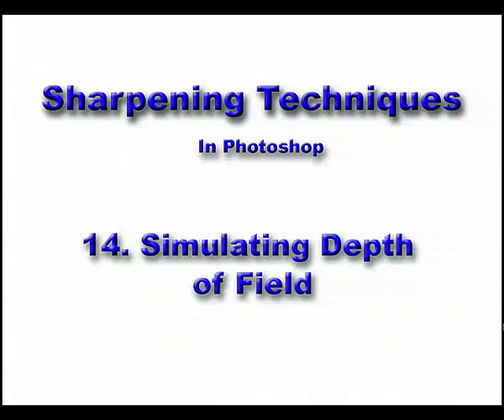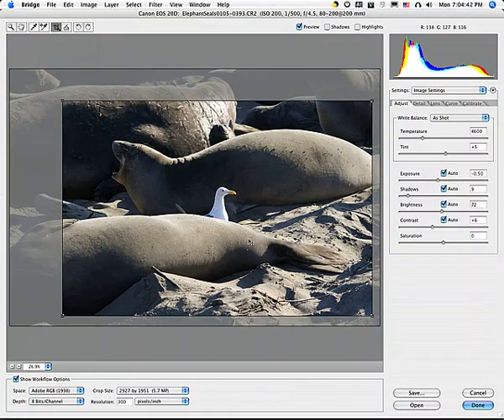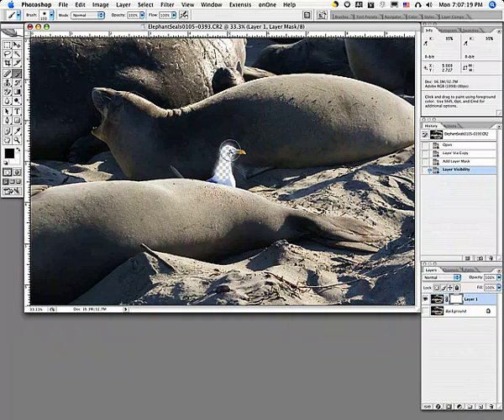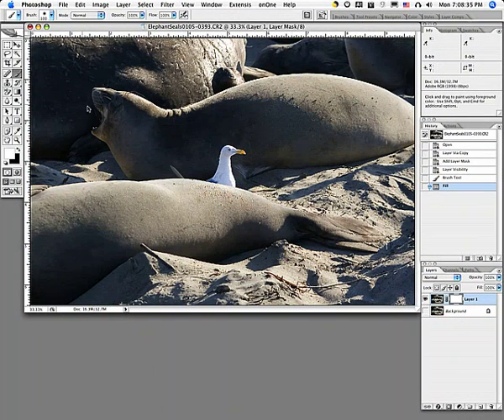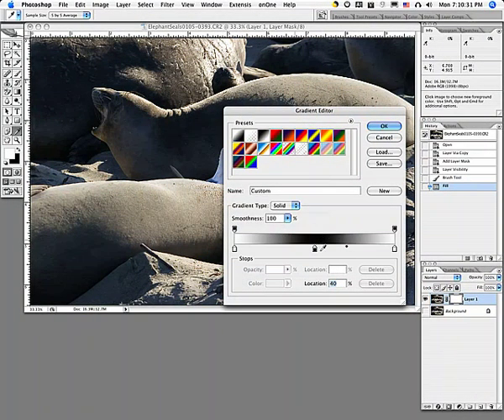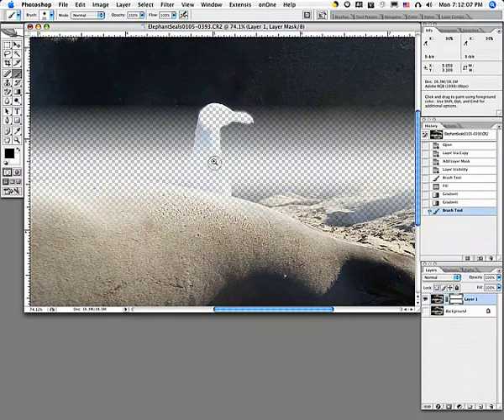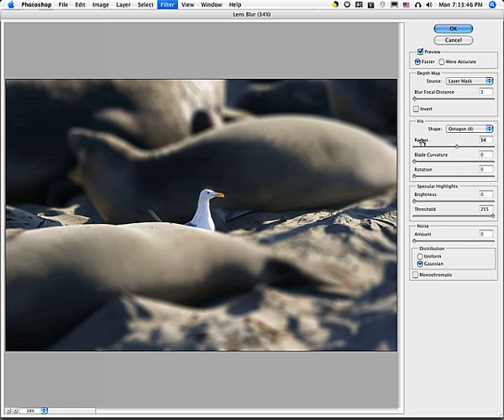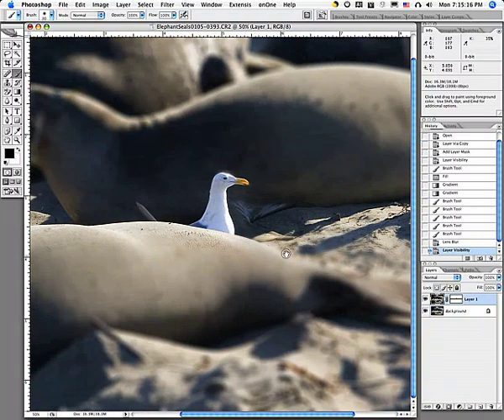14 Simulating Depth of Field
How to use Sharpening to create depth of field in Photoshop.